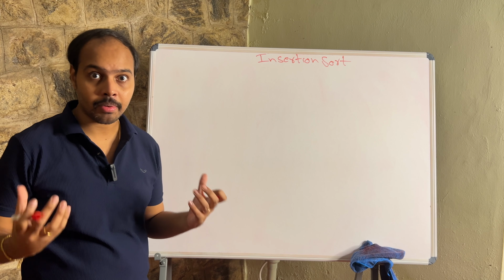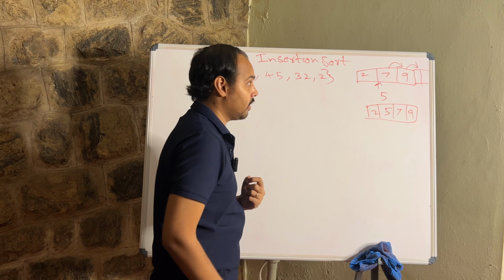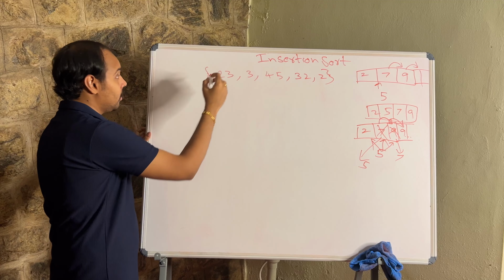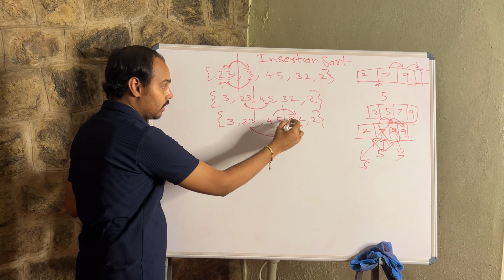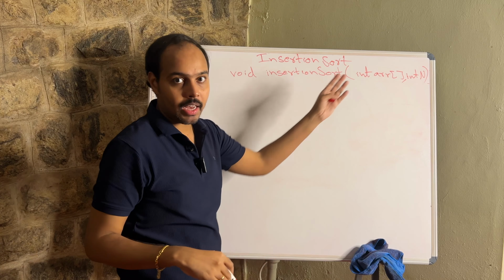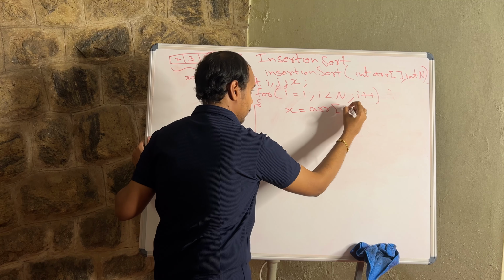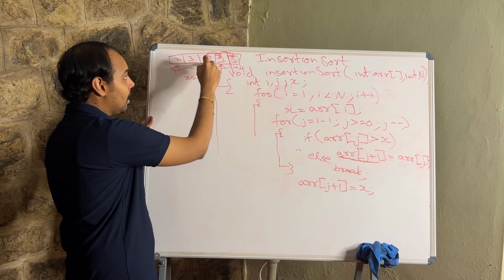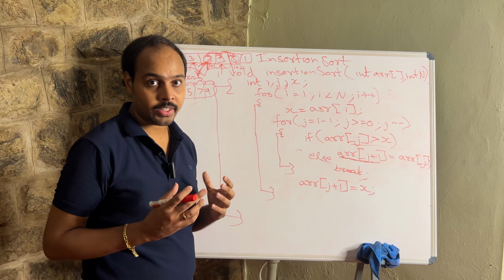Insertion Sort Explained! with Code and Examples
Insertion Sort Explained! with Code and Examples (Step-by-Step Guide for Beginners)

Master the Insertion Sort Algorithm with this complete, step-by-step tutorial! If you're struggling to understand how Insertion Sort works or need a clear explanation of its code implementation, this video is your perfect guide.

We break down this fundamental sorting algorithm from the ground up, using clear examples to demonstrate the core concept: inserting an unsorted element into an already sorted subarray. You'll see the exact process of how elements are compared, shifted, and inserted to create a fully sorted array.

This video includes a detailed walk-through of the C/C++ style pseudocode, explaining the logic behind the loops, comparison, and element shifting. Learn to implement one of the most practical and efficient sorting algorithms for small datasets!

Unlock the secret framework top developers use to pick the right data structure or algorithm for a problem instantly!
(Clickable link in the 1st comment 📌)

📌 Key Timestamps:
00:00 Introduction
00:12 The Recursive Story
05:36 4 Building Blocks of Recursion
16:21 My Free Gift to you

🔔 If you found this helpful:

Share with a coding friend